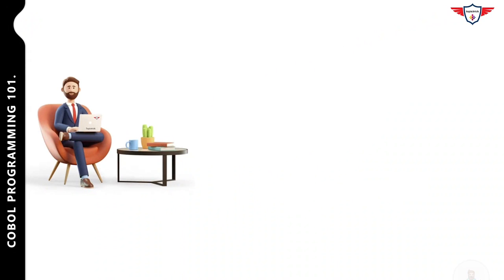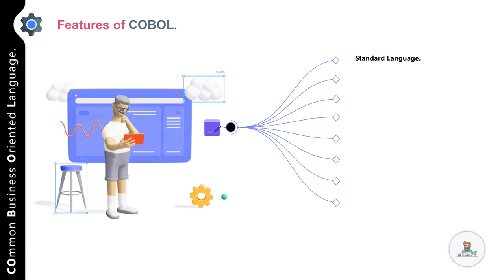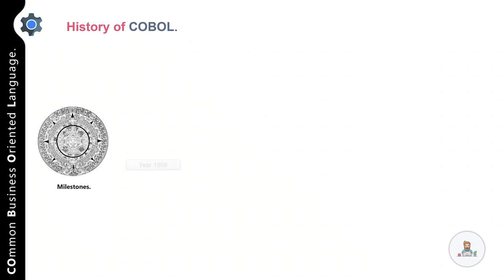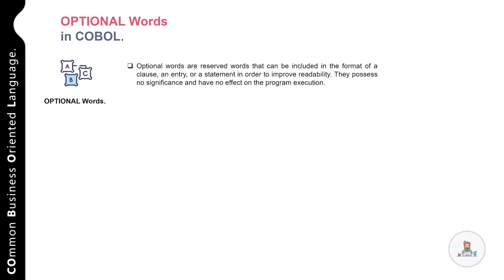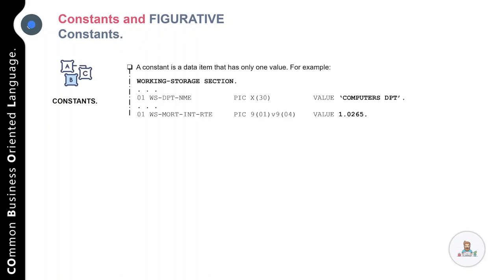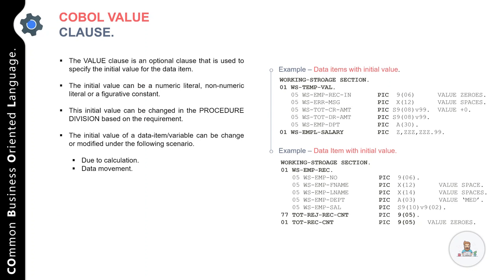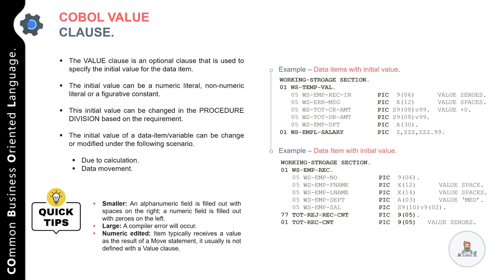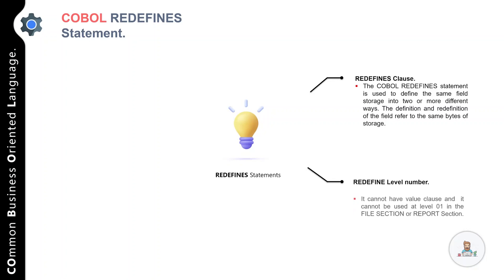🔥COBOL Tutorial: Master COBOL with Ease!🔥 COBOL Tutorial 🖥️ Free COBOL Course cobol.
👩‍💻 Are you ready to embark on a fascinating journey into COBOL?  COBOL Programming 101 is the ultimate tutorial for aspiring programmers and beginners. We will delve into the core concepts of COBOL programming, exploring topics such as file handling, data manipulation, and conditional statements. You'll discover best practices for writing efficient and maintainable COBOL code, along with tips and tricks to optimize program performance.

📖 Chapters: COBOL Programming 101.
👉     0:00 Welcome Message!
👉     3:34 What is COBOL? or Overview of COBOL.
👉     4:05 Feature of COBOL.
👉      7:20 History of COBOL.
👉    12:05 Why COBOL Dominates Enterprise Computing?
👉    14:04 Future of COBOL.
👉    17:20 Program vs Operating System vs application programs.
👉    19:05 Characters in COBOL.
👉    20:36 Components of a COBOL Programming Language.
👉    22:06 COBOL Reserved Words.
👉    24:31 Optional Words in COBOL.
👉    25:50 Constants and Figurative Constants.
👉    29:30 COBOL Coding Rules.
👉    34:30 COBOL Coding Rules Example.
👉    35:12 What is a Data Type?.
👉    36:36 Data Types in COBOL.
👉    40:37 COBOL Level Number.
👉    44:40 COBOL Picture Clause (PIC Clause).
👉    51:25 COBOL Value Clause.
👉    54:58 COBOL Program Structure (Program Division).
👉    57:36 COBOL Group Items.
👉    59:35 COBOL Initilize Statement.
👉 1:05:50 COBOL Level 88 Clause.
👉 1:06:00 COBOL Redefines Clause.
👉 1:09:56 COBOL Renames Clause.
👉 1:13:01 COBOL Accept Statement.
👉 1:15:44 COBOL Display Clause.
👉 1:17:36 Example: COBOL Hello World.
👉 1:18:24 COBOL Logical Control Structure.
👉 1:19:20 COBOL Sequence - COBOL PERFORM Statement.
👉 1:21:00 COBOL Selection - COBOL IF Else Statement.
👉 1:23:29 COBOL Case - COBOL Evaluate Statement.
👉 1:25:28 COBOL String Handling Overview.
👉 1:27:24 COBOL String Statement, COBOL Inspect Statement, COBOL Unstring Statement.
👉 1:27:18 COBOL Reference Modification Statement.
👉 1:27:54 COBOL Complete Reference Course Link
👉 1:28:23 COBOL Table or COBOL Array.
👉 1:29:30 COBOL Occurs Clause.
👉 1:37:04 COBOL Complete Reference Course Link
👉 1:37:35 COBOL Move Statement.
👉 1:39:51 COBOL Usage Clause (Usage is Display, Packed Decimal - COMP-3).
👉 1:43:08 COBOL Usage Clause Data Formats (USAGE in BINARY).
👉 1:47:35 COBOL CALL Statement.
👉 2:00:00 COBOL File Handling (Sequential and VSAM Files).
👉 2:06:00 COBOL CICS File Handling (Sequential and VSAM Files).
👉 2:10:00 COBOL Database Handling (COBOL+Db2).
👉 2:12:00 COBOL IMS DB Handling.
👉 2:18:00 COBOL Webservice Interface (XML and JSON format).
👉 2:21:00 COBOL Compilation process.
👉 2:24:00 How to design COBOL programs?
👉 2:28:00 Thank you!

📚 In this comprehensive course, you'll dive deep into the core foundations of COBOL programming. From the very basics to advanced concepts, we cover it all! Explore the COBOL language, learn its syntax, and grasp the fundamentals of writing clean and efficient code. 🖥️💡

🔍 Seeking clarity? Our engaging tutorials and practical examples will guide you through every step of the learning process. Get hands-on experience with real-world COBOL code and gain confidence in your programming abilities. 🚀

🎓 Why do students choose our COBOL Programming 101 course?

👉 Easy-to-follow COBOL tutorials and comprehensive explanations
👉 Extensive coverage of COBOL basics, from syntax to program structure
👉 Real-world examples and hands-on exercises for practical learning
👉 Insider tips and best practices for efficient COBOL development
👉 In-depth guidance on debugging techniques and error resolution
👉 Valuable insights into COBOL career opportunities and job prospects

🔥 Unlock your potential with COBOL Programming 101 today! Let's dive into the exciting world of COBOL together! 🌟✨

Topictrick™